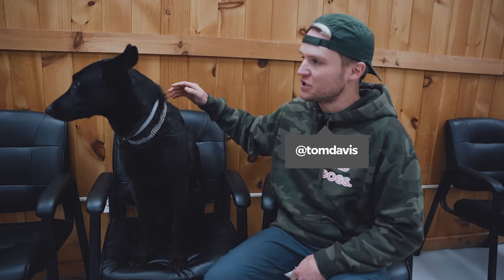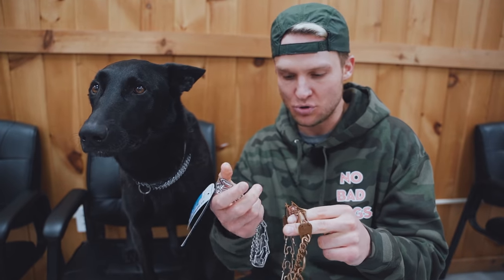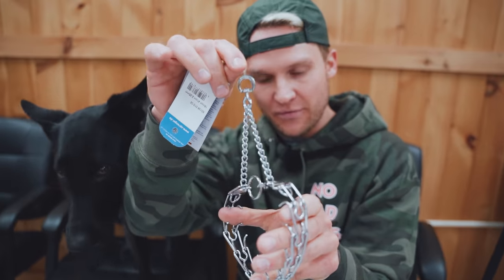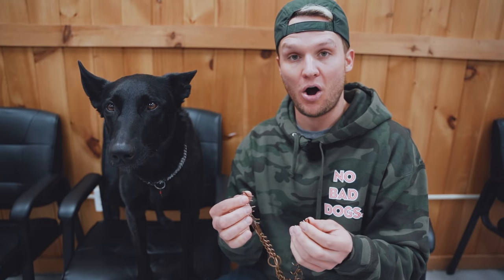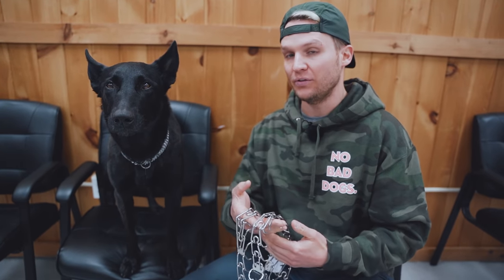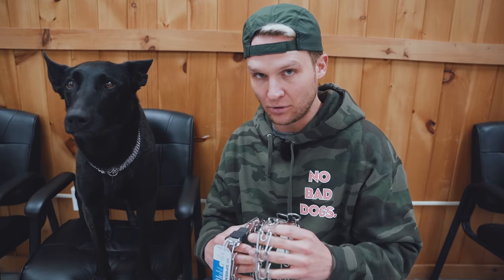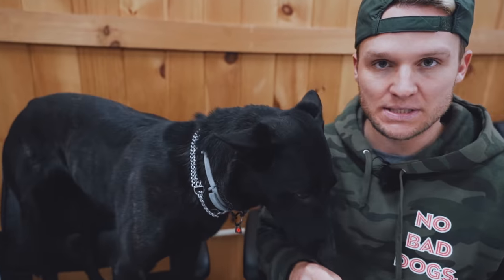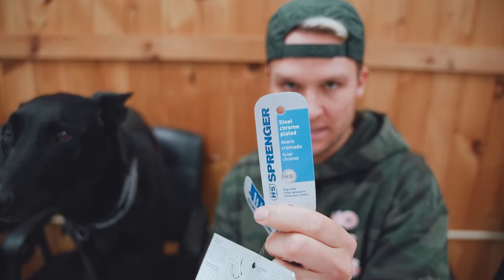EVERYTHING YOU NEED TO KNOW ABOUT THE PRONG COLLAR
Training your dog with the prong collar is such a life changing tool for millions of dog owners. Like any dog training tools, the prong collar has to be fit correctly and used properly in order for it to be safe and effective for your dog. Tom Davis breaks that down in the prong collar video!